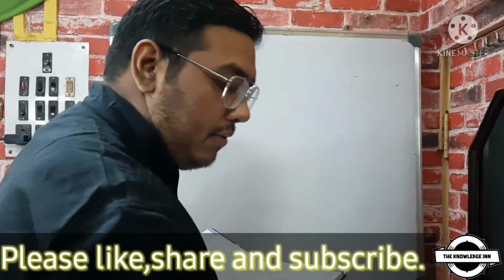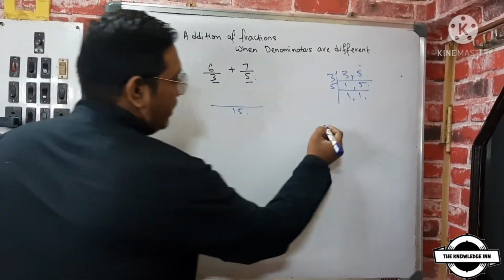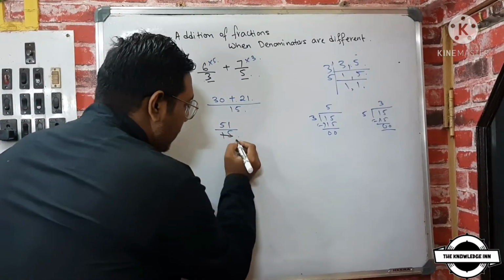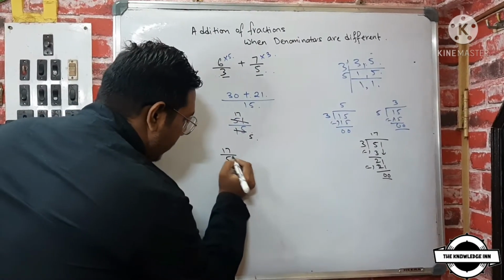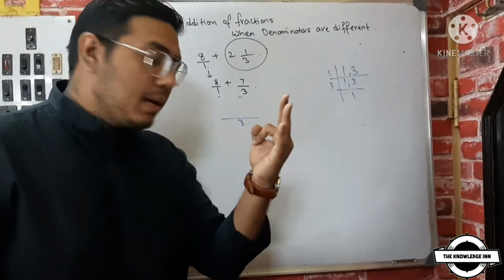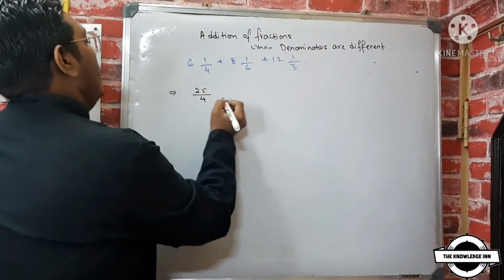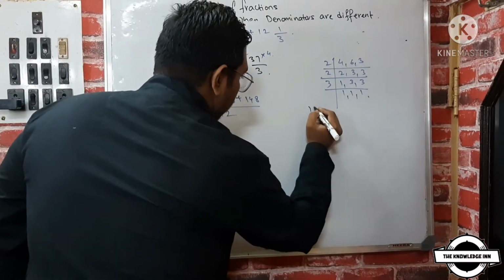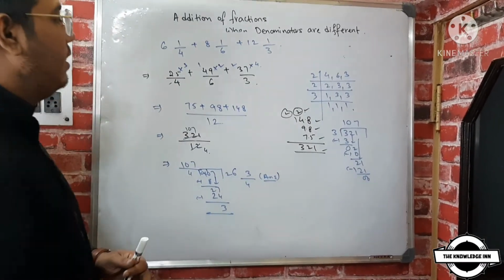Fraction - addition when Denominators are different|Addition of mixed fractions.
Hello my YouTube family, I am back with a new video.

Today's topic- Addition of fractions when Denominators are not same.

This topic is for class 4,5 and 6.

I hope so that after watching this video
there will be no problem regarding the above topic.

Step by step I have explained each and every concept.